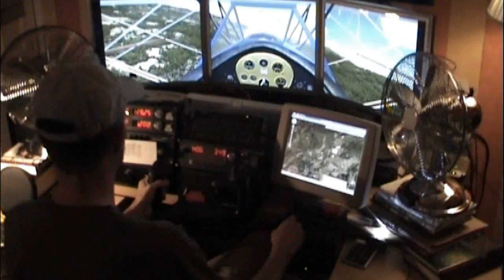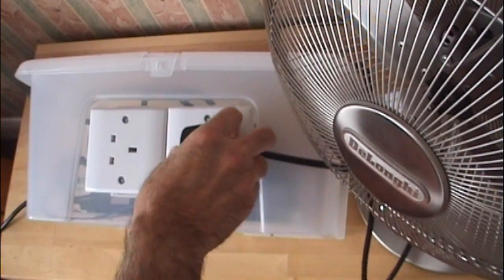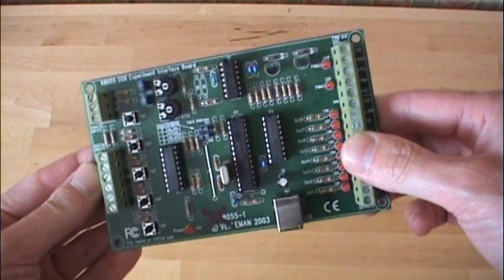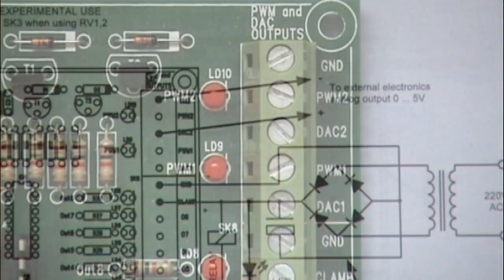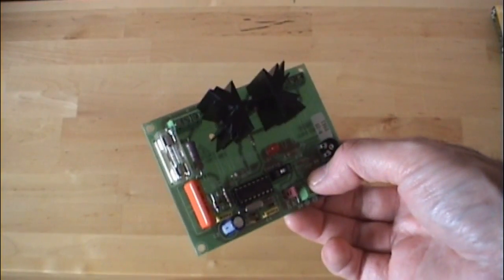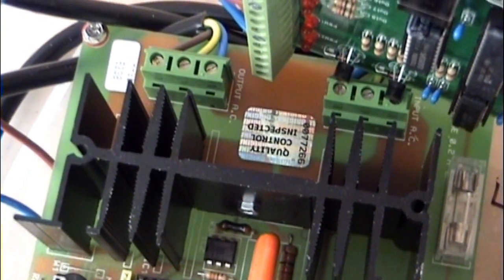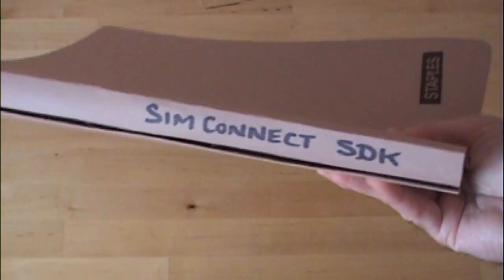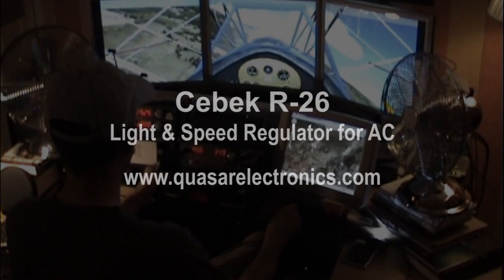FSX - Building the Slipstream Box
WARNING: MAINS VOLTAGE CAN KILL YOU. COPY THIS AT YOUR OWN RISK.

How to build the slipstream box. This controls two laterally-placed fans to create simulated slipstream effects according to the position of the turn co-ordinator balance ball.

17-09-10 NOTE: I DO NOT RECOMMEND the transformers I listed at the end of the video. I've had three now, and they have all died abruptly. I hope it's just because I'm running them close to or beyond their load limits, not because of some problem with my design.

I have two Maplin transformers now, rated at 120v/230v and 100W. They are also five times the cost of the cheap ones. If either of these dies I will have to rethink my design.

18-09-10. Having done some empirical measurements, I have discovered two important things:

(1) The fan controllers put out around 150v when the DACs are fully open (nominally 5v DC), which is significantly more than the 110v the original transformers were rated for. This means I need to limit the values I set the DAC to in order to limit the output to 120v or less (which is what the current transformers are rated for). Experiments show that a maximum value of 226 (it's an unsigned 8-bit  value) is suitable for both channels with either fan plugged in.

(2) The fan controllers output 240v when the output carries no load (ie. is open circuit). This is also true when I connect a transformer to the output but the transformer's output (secondary) circuit is unloaded (open circuit). This means that having the transformers connected when the fans are not applies twice the rated voltage to the transformer. This seems BAD! The transformer hums, which is good enough for me to make sure I don't do it!

So perhaps the little transformers would still do the job without such abuse.